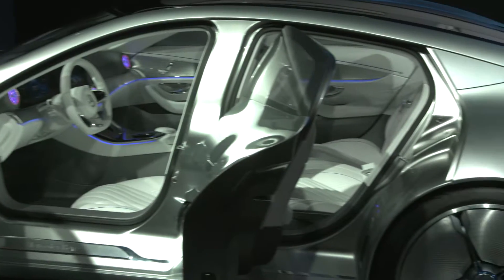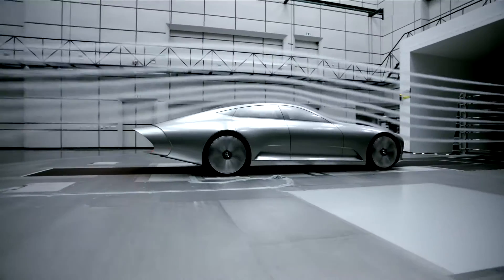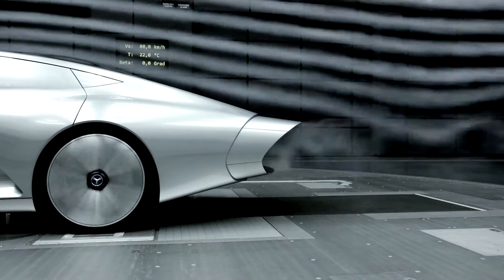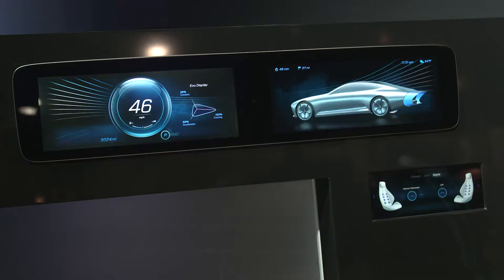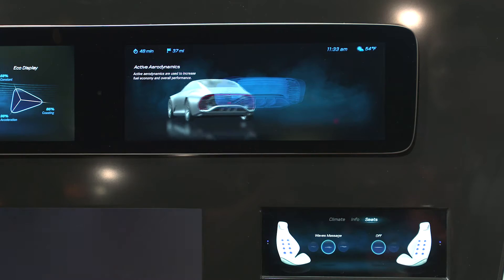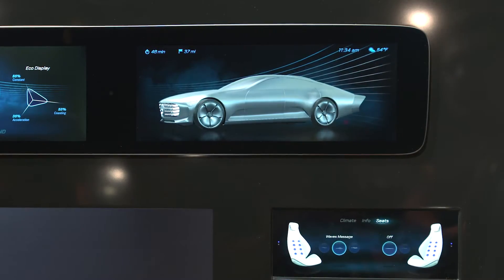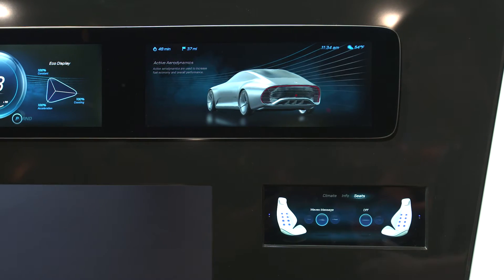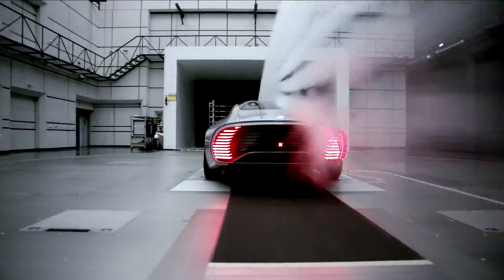메르세데스벤츠의 컨셉카 ‘IAA’에 적용된 엔비디아 기술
CES 2016에 나타난 메르세데스벤츠의 화려한 컨셉카 ‘IAA’!

일정한 속도에 이르면 형태가 바뀌는 놀라운 외형 뿐 아니라,
마치 우주선을 연상하게 하는 수려한 인테리어가 화제였는데요.

IAA 내부의 디지털 대시보드와 운전자 지원 시스템을 구동하는
엔비디아의 차량용 운전석 컴퓨터 ‘드라이브 CX’의 놀라운 기술력.
영상을 통해 지금 바로 자세히 알아보세요!